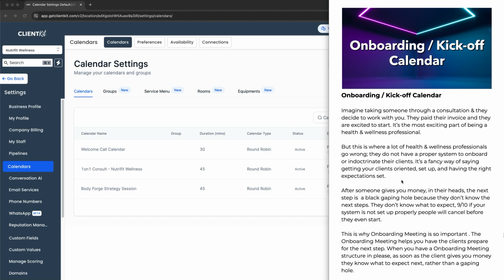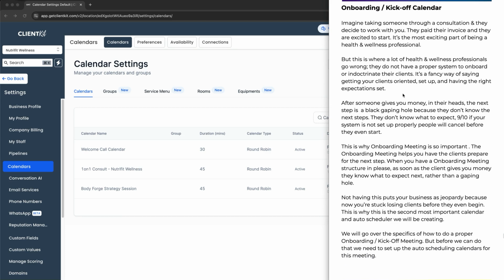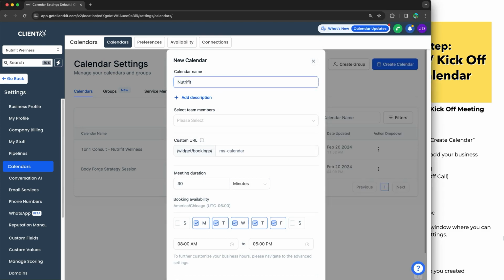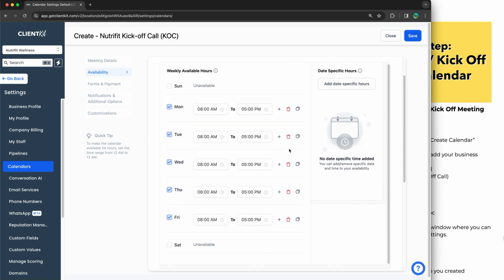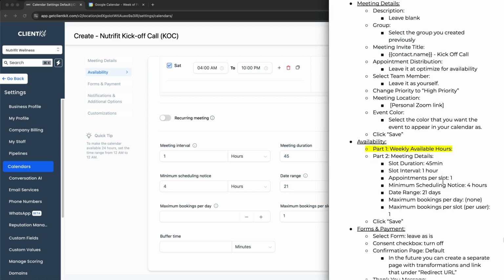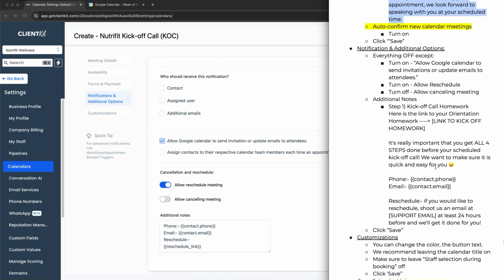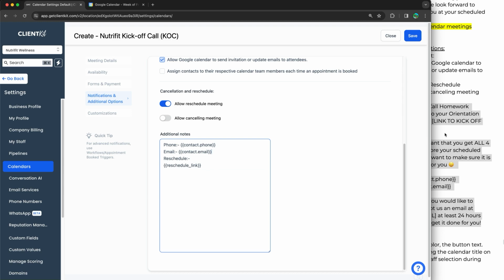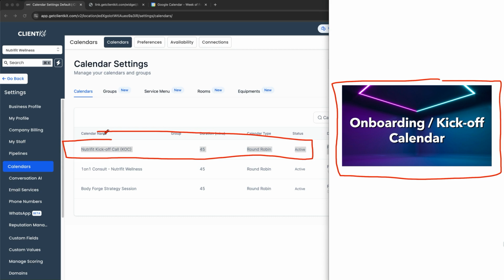Onboarding: Kick off Calendar